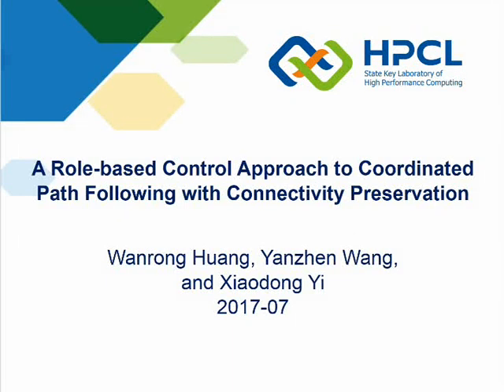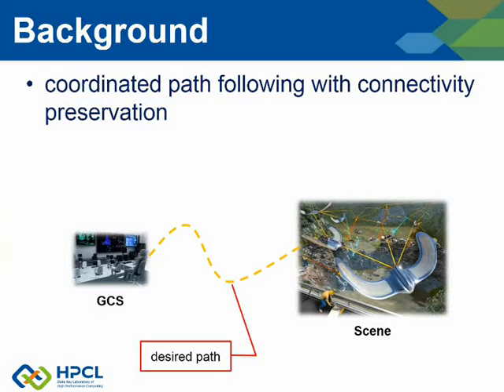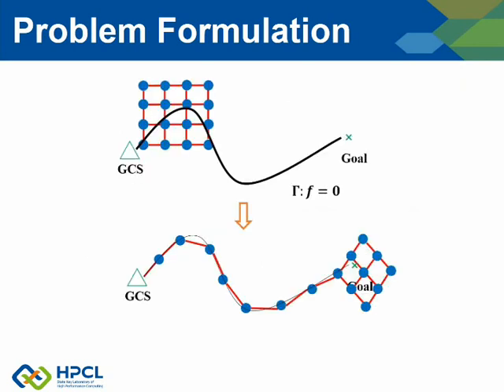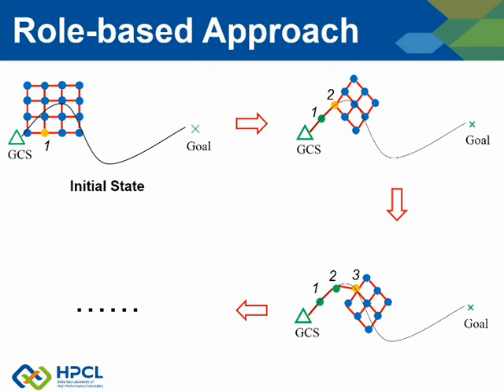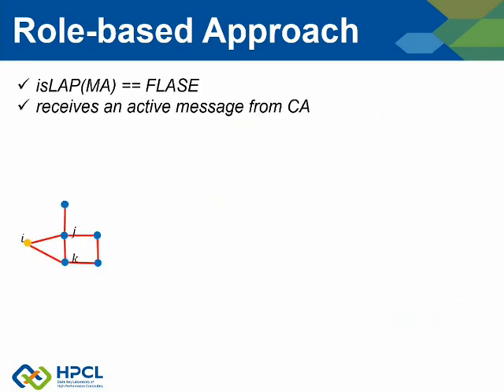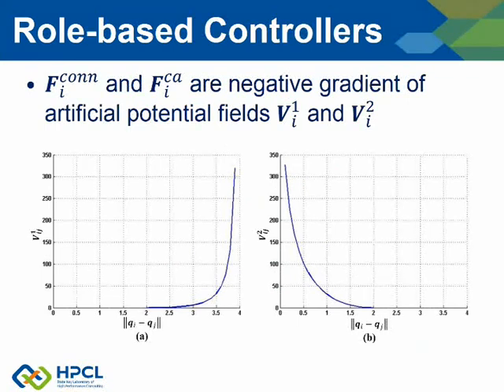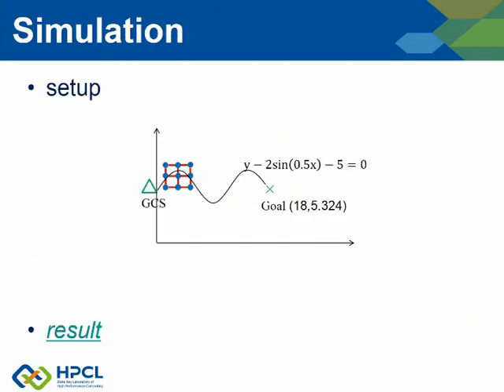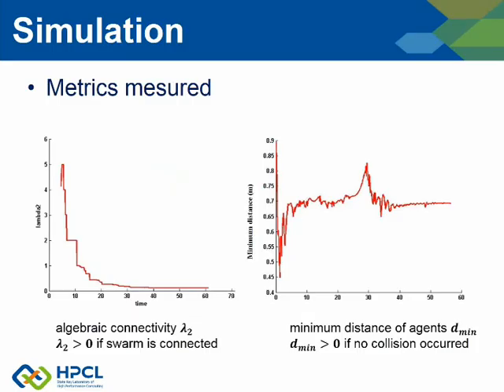RCAR paper video from W. Huang